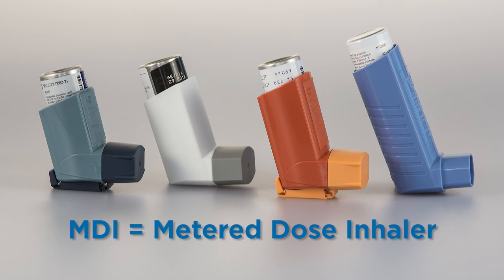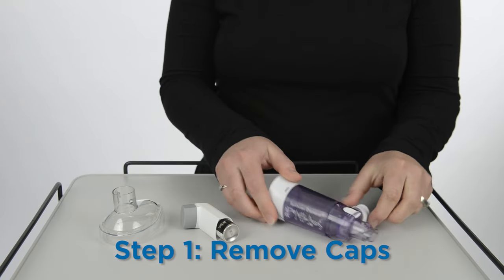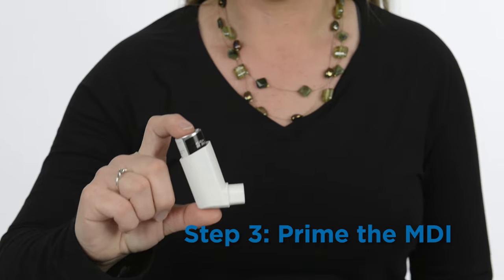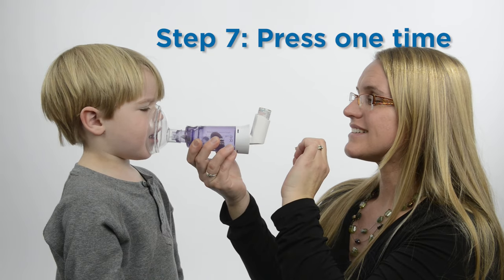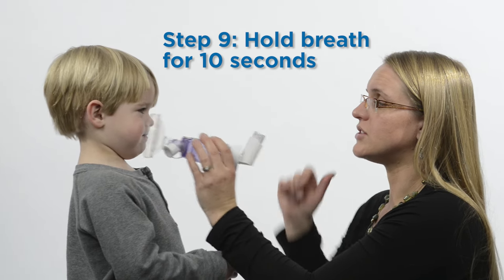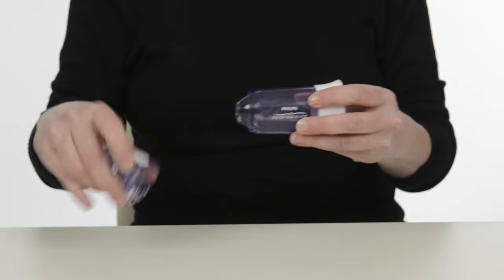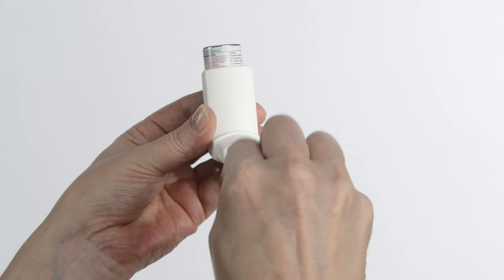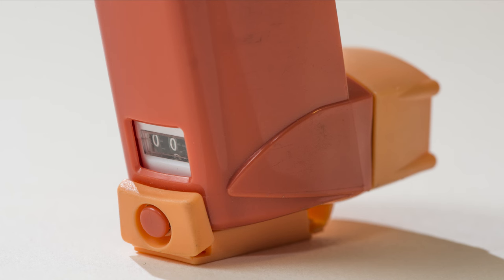How to Use an MDI With a Mask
An MDI Inhaler with a Spacer/ Holding chamber eases the delivery of medicine to the lungs. This makes the medication more effective. A facemask should be attached to the Spacer for children who cannot coordinate pressing down on the MDI, inhaling and holding their breath for a count of 10. Children should always use their Spacer/ Holding chamber with a metered dose inhaler (MDI).